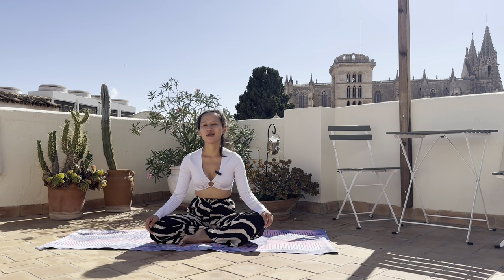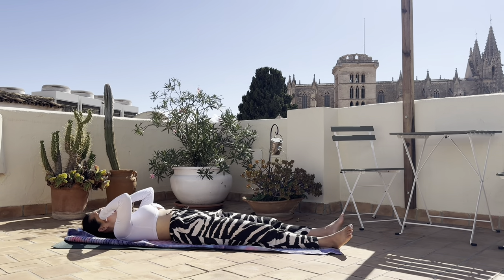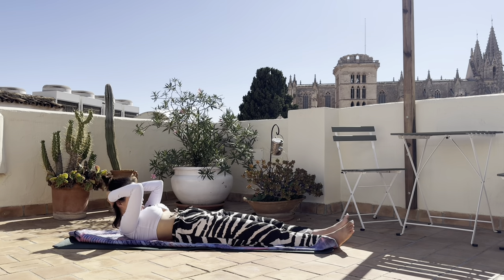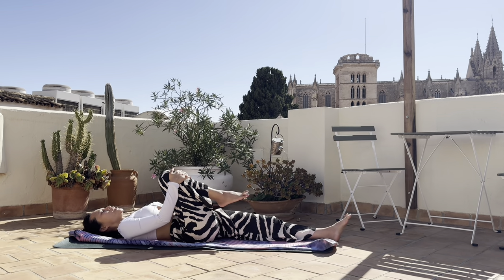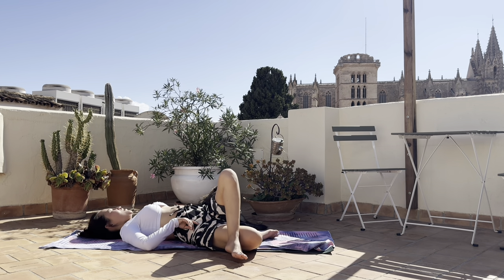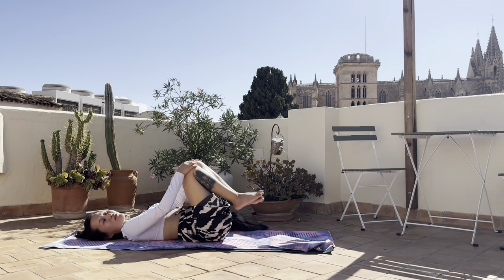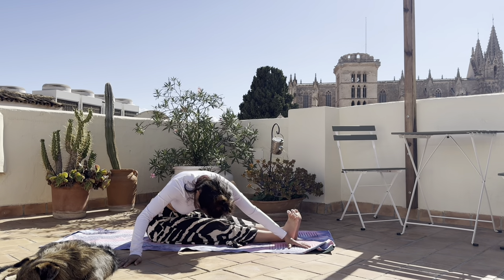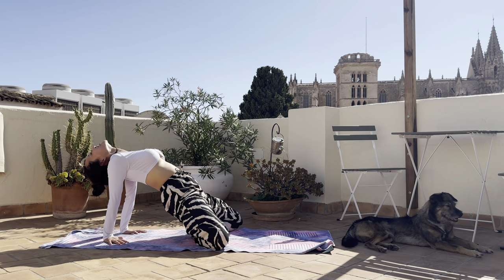30Min Restorative Evening Yoga Flow